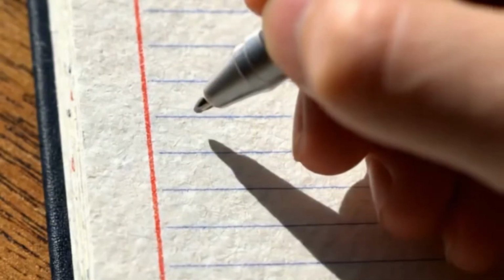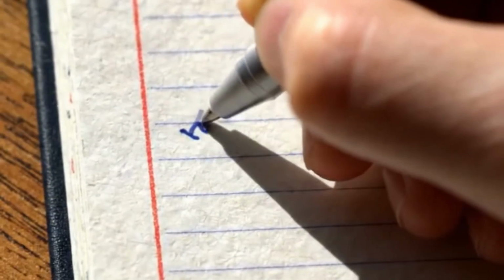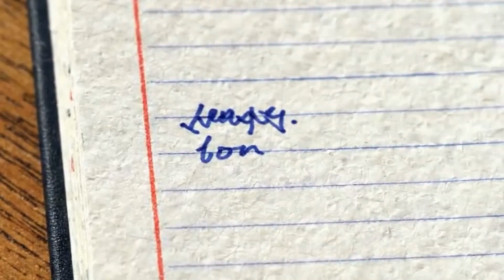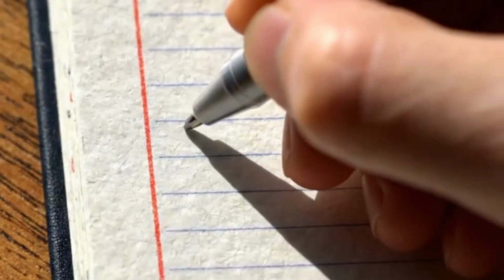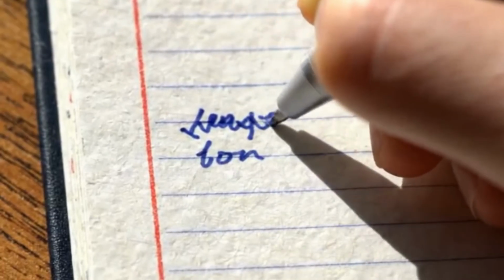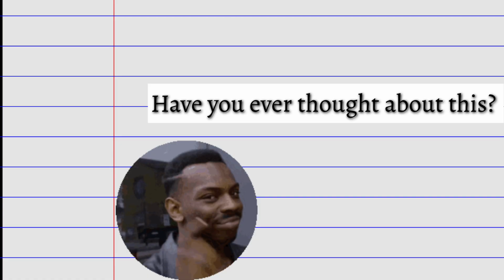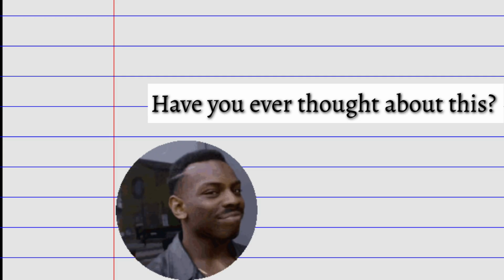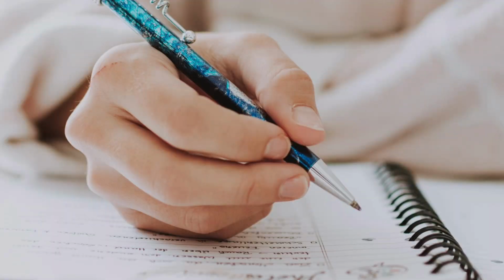The shocking reason notebook margin exist!😯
The Secret History Behind the Red Line on Your Notebook Pages!
​Ever wonder why every single notebook page has that vertical red or pink margin line? Your teachers probably told you it was for grading or neatness—but that is a complete lie. In this video, we uncover the fascinating historical reason behind notebook margins and how they were originally engineered as a shield to protect human knowledge from a furry, silent predator.
​Discover how 18th-century paper manufacturers outsmarted rats and mice with a brilliant "sacrifice zone" that saved irreplaceable records, formulas, and diaries from being eaten alive.